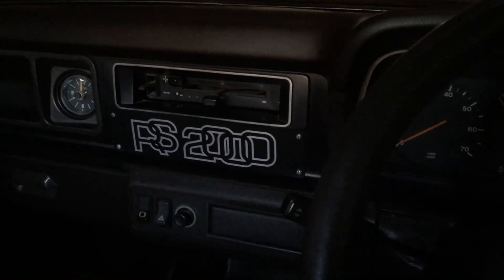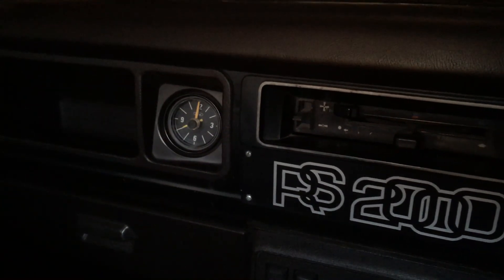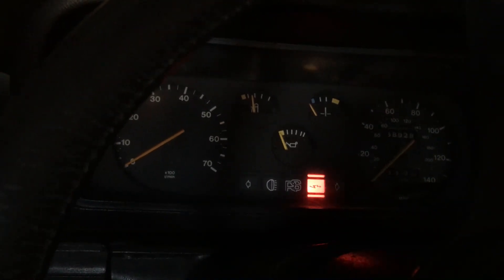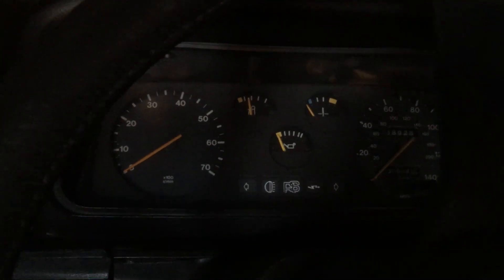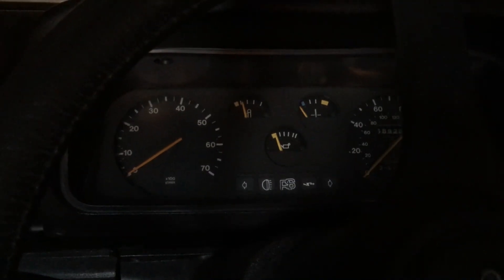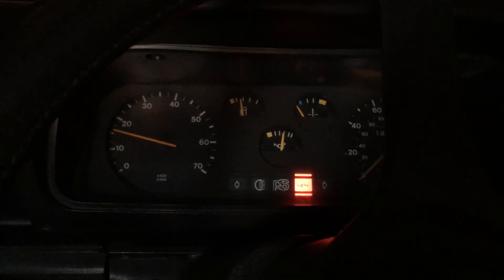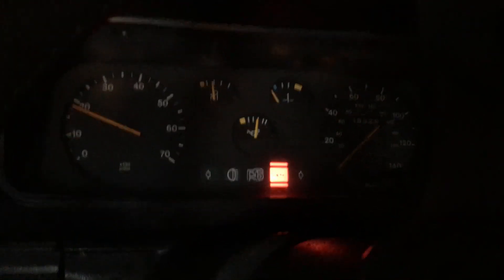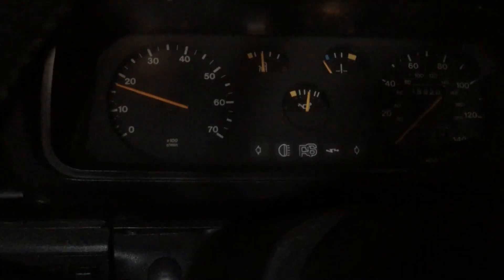Starting the old Ford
This was filmed at the start of March 2021. Living up to the Ford reputation of being reluctant starters, I am expecting a big improvement after I ditch the twin 40’s and return it to factory standard carburettion.